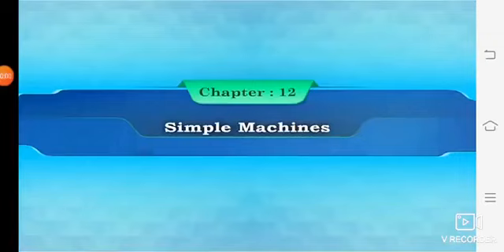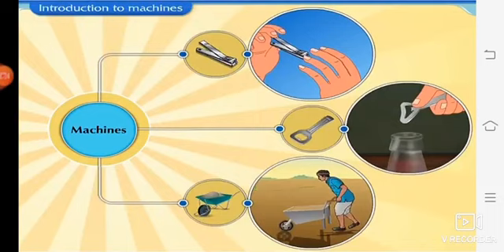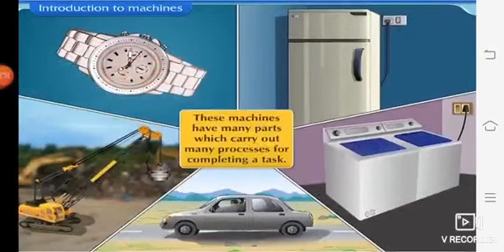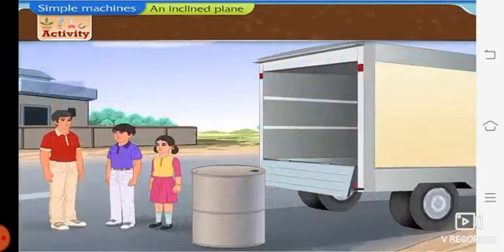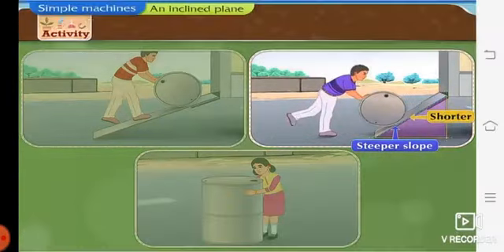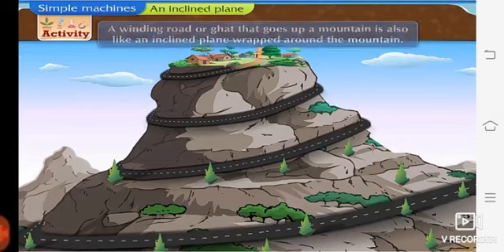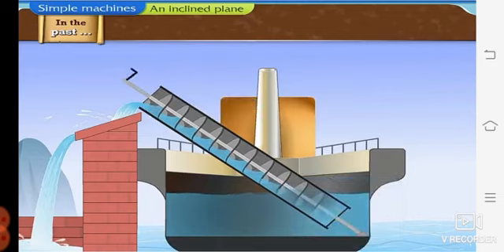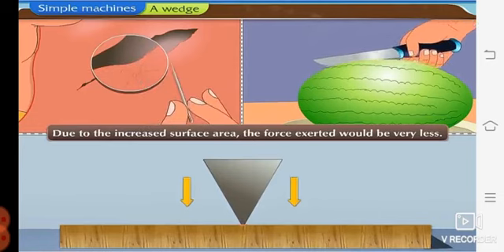Class Vl-Science-12. Simple machine part 01